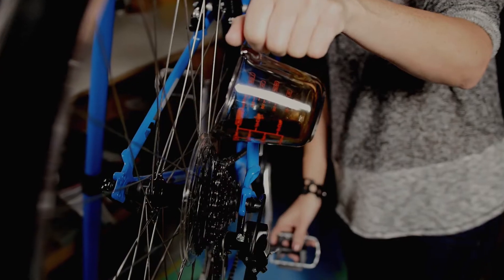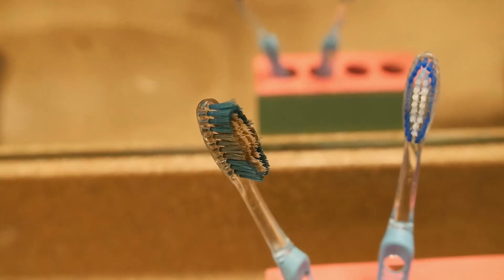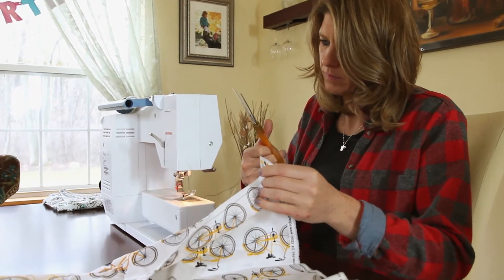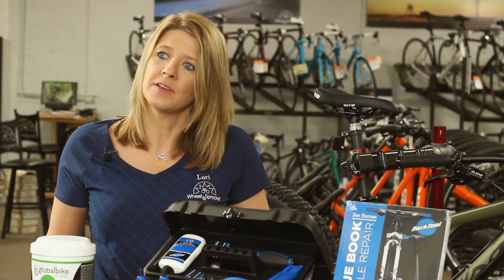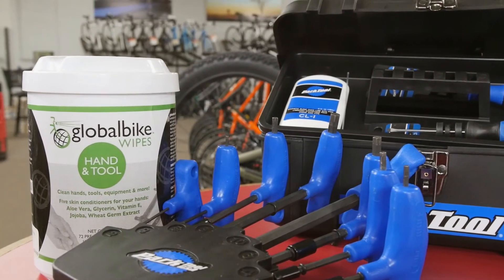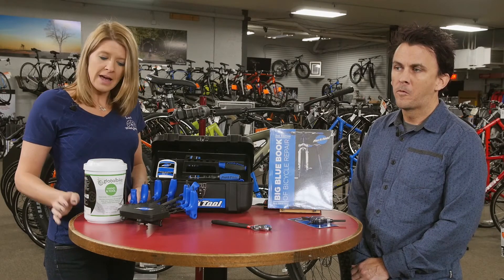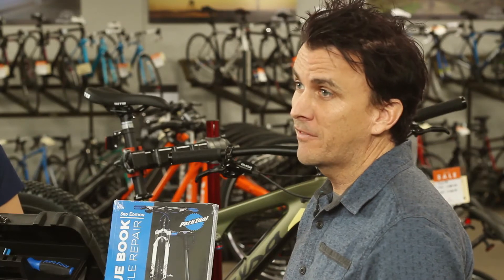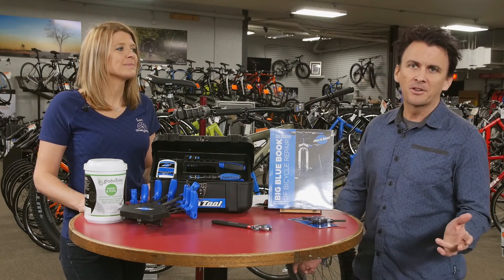Tools for your home bike shops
What tools do you need to get started on your home bike shop?  This video will give you a quick overview on what you need to get started.